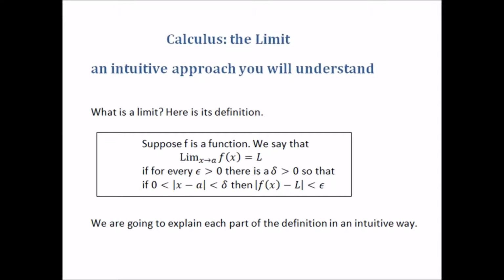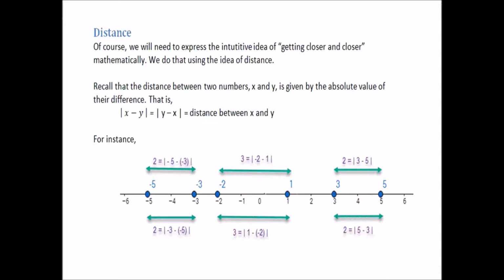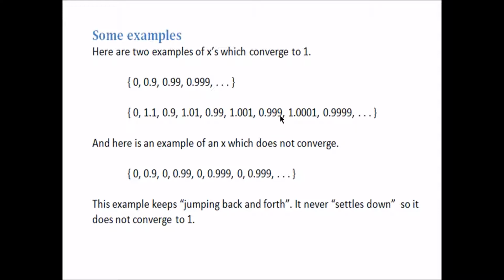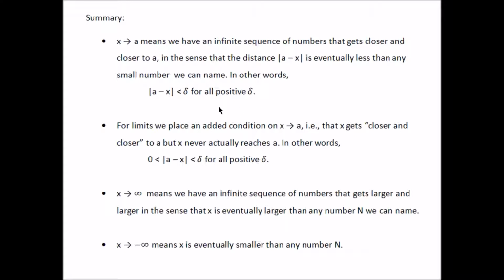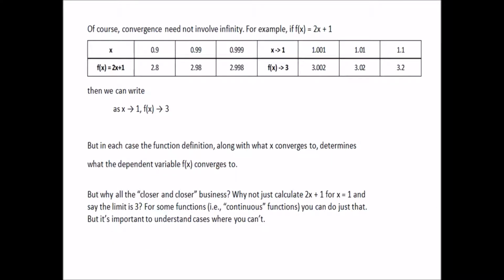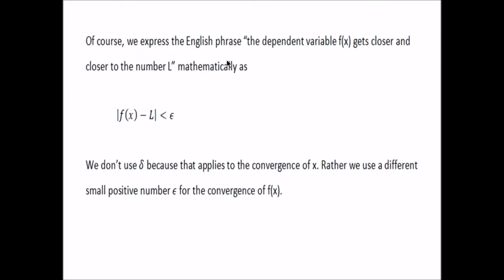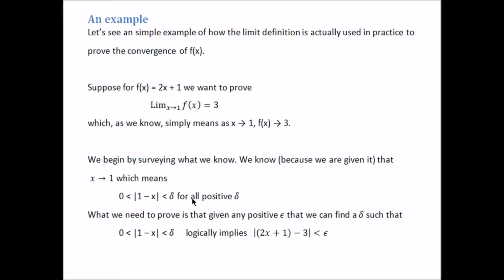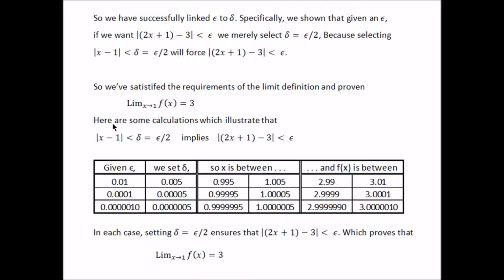Calculus: the Limit (an intuitive approach you will understand)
This is an intuitive explanation of the limit, an idea we first encounter in calculus. Each part of the limit definition is explained with examples.